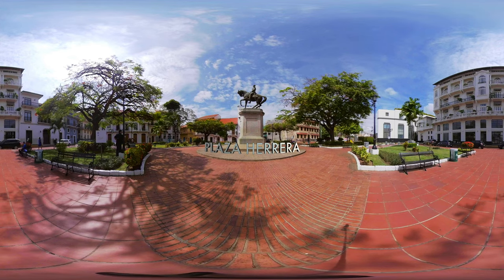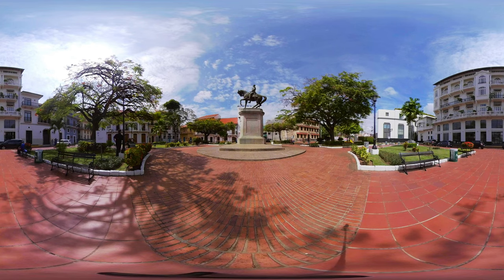Plaza Herrera | 360º Video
Plaza Herrera

At the beginning of the 20th century, several constructions were carried out around this square, the most striking being the La Reformada building. This building, built between 1917-20, was one of the first in the city to exceed four floors. Inside, there was a bank, a warehouse, offices and apartments. It was recently restored, and today houses the American Trade Hotel.

To the left of the American Trade Hotel building we have what was the First National CityBank (now a banquet hall) that helped finance the construction of the Panama Canal.
Currently the square has a vibrant nightlife with restaurants and bars in its sorroundings